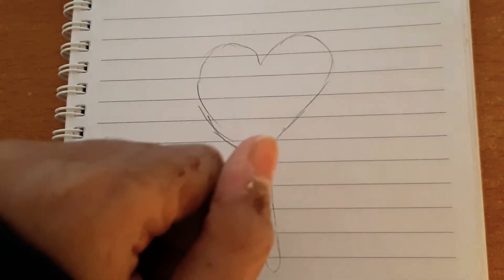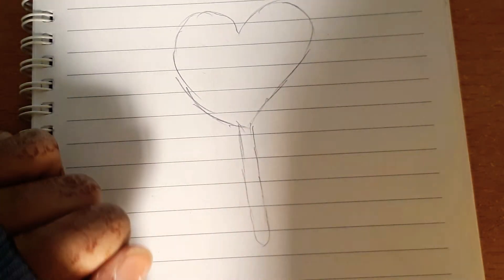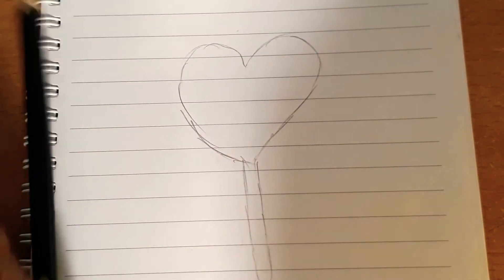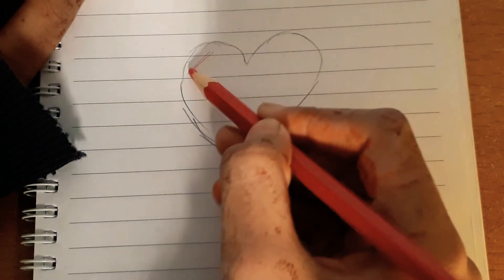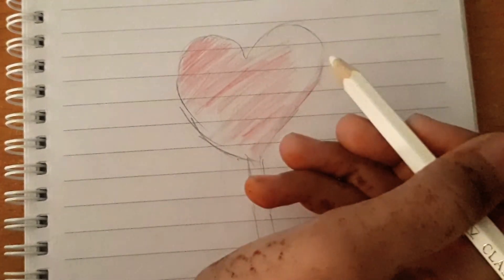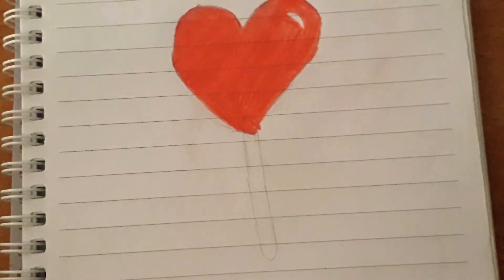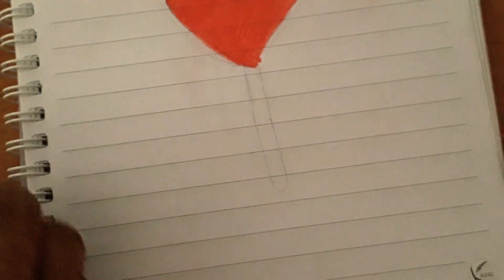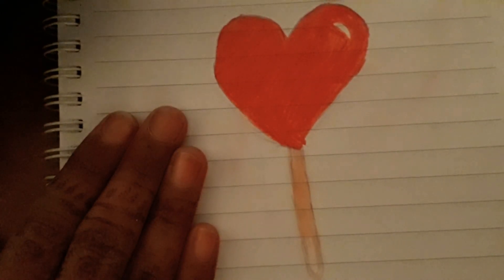Part 2 of episode 1 drawing class for beginners.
Assalam oalikum.